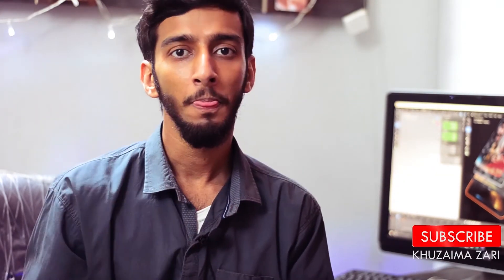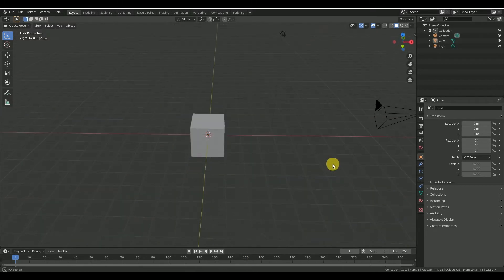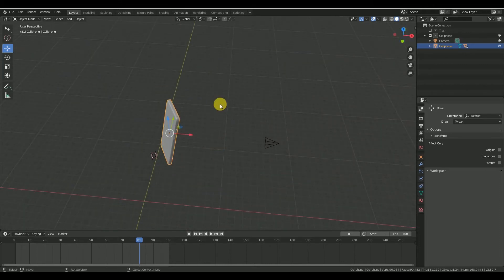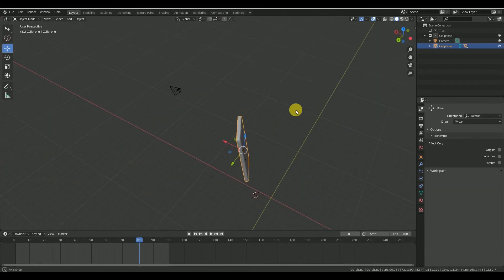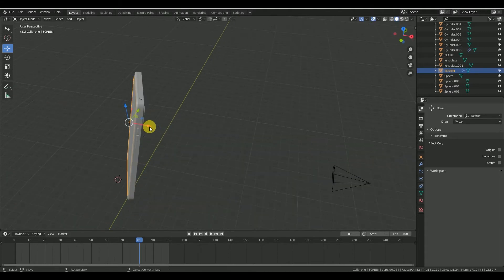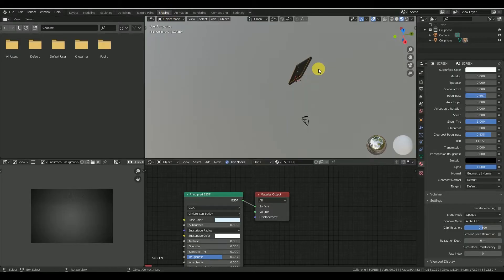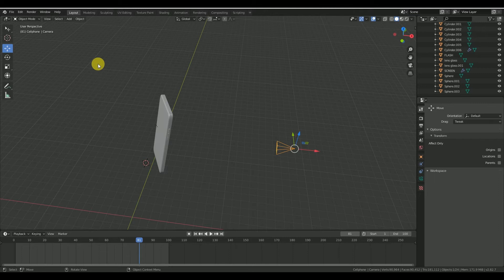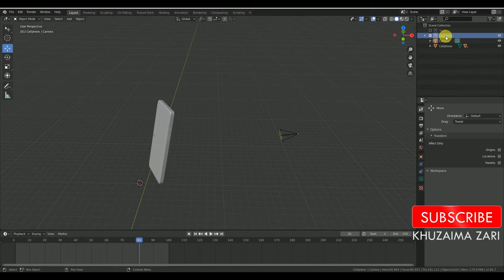3D Screen App Mockup | Blender 2.82a Tutorial | Part 1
This Video is about to give you basic to advance knowledge and understanding on how to make 3D Screen Mockup for UI APPLICATION OR TO SHOWCASE ANY WORK THROUGH CELLPHONE MODEL

KhuzaimaZari@Copyright 3/26/2020